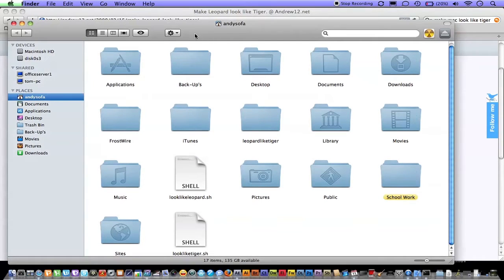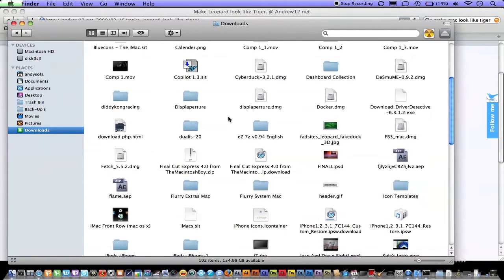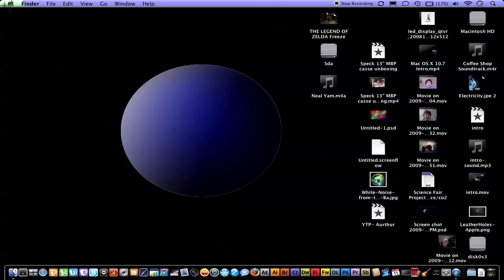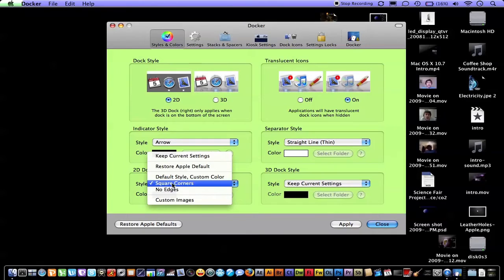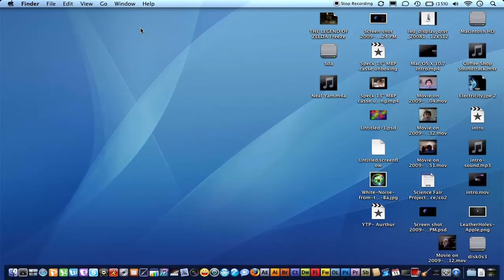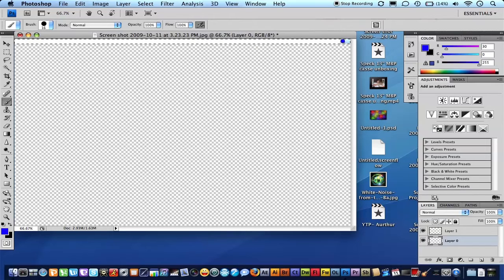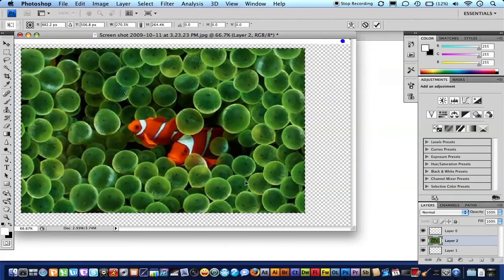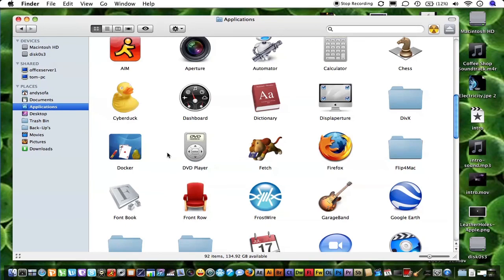Make Mac OS X 10.5 & 10.6 Look like Tiger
Do you like the way Tiger looks? Well, I do. There are a few programs you need:
And of course, a Mac